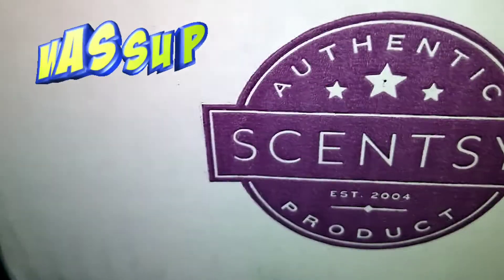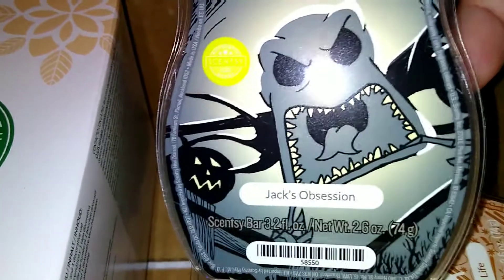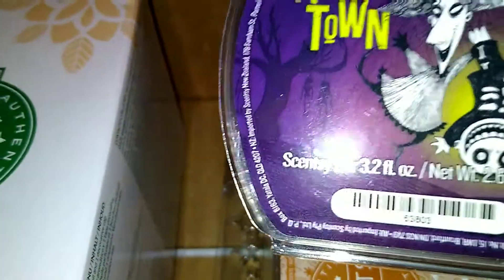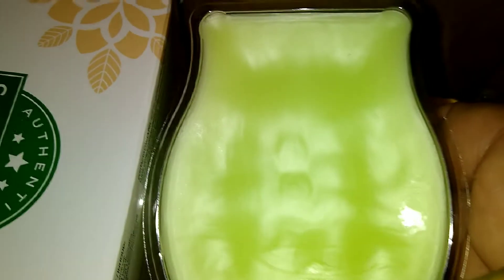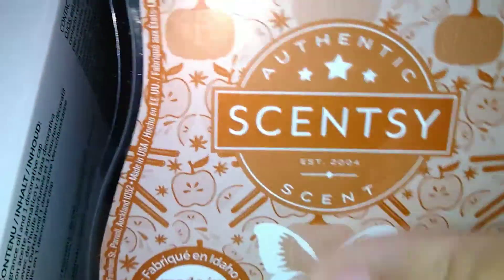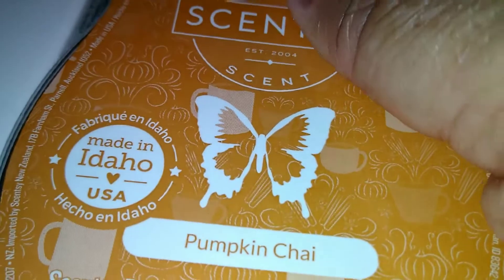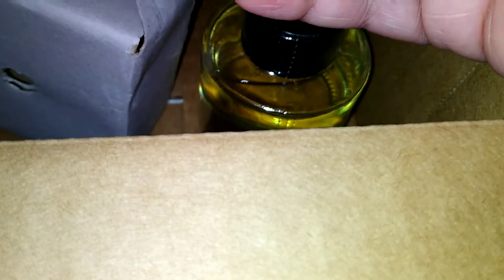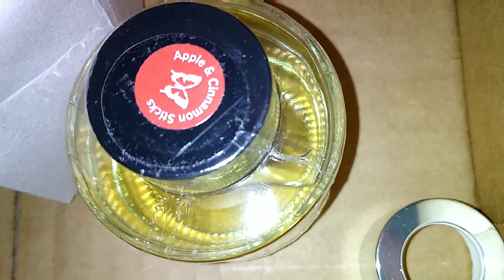Harvest Collection 🍂🍁 | The Nightmare Before Christmas Halloween Town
Items in the box:
Apple & Cinnamon Sticks Fragrance Flower
Bright Cider Life wax bar
Pumpkin Chi wax bar
Pumpkin Tiramisu wax bar
Disney's Tim Burton's The Nightmare Before Christmas Halloween Town wax bar
Disney's Tim Burton's The Nightmare Before Christmas Jack's Obsession